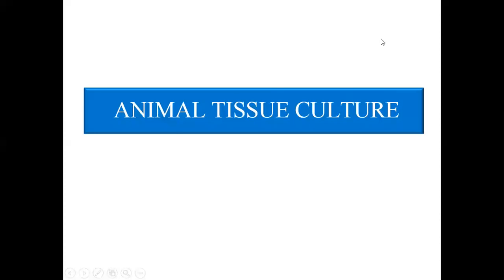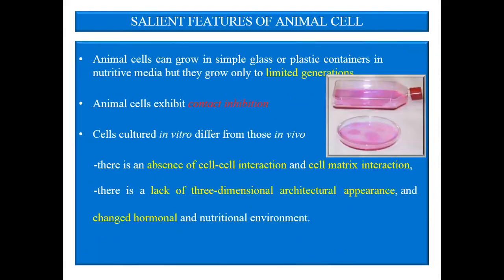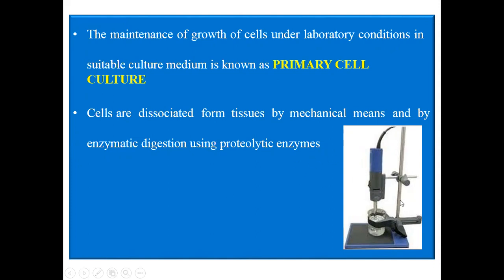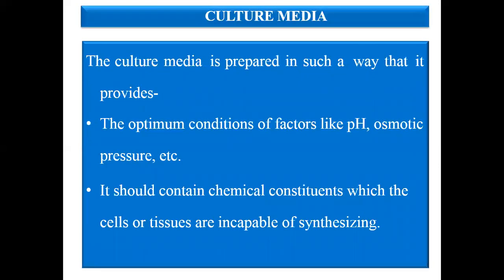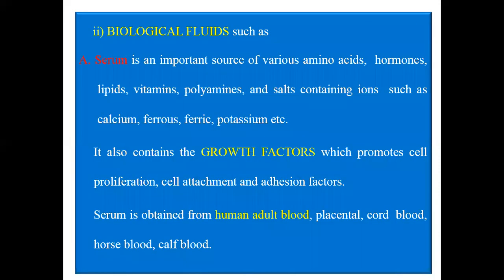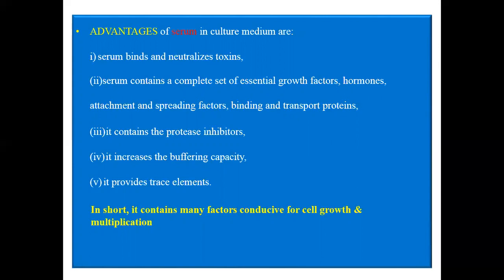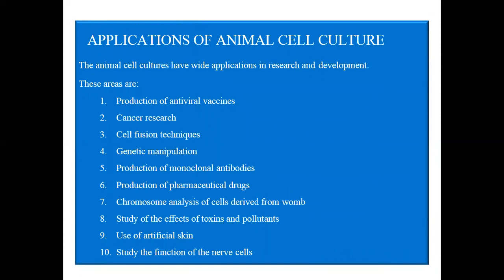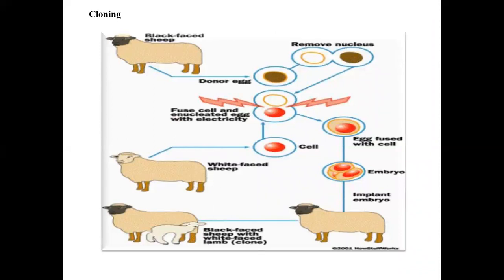Animal Cell and Tissue Culture